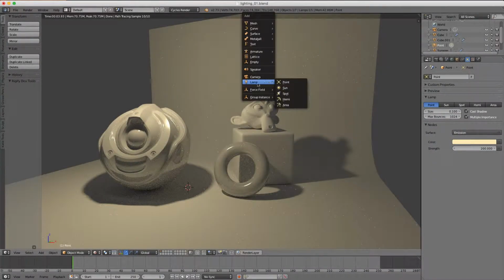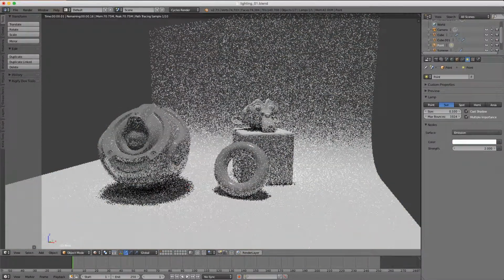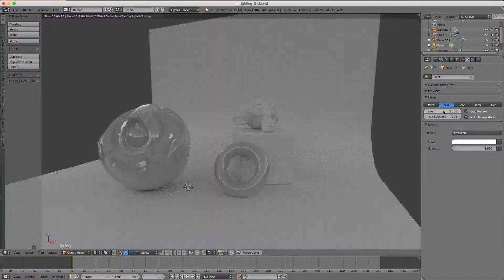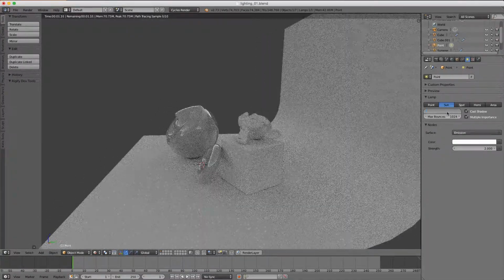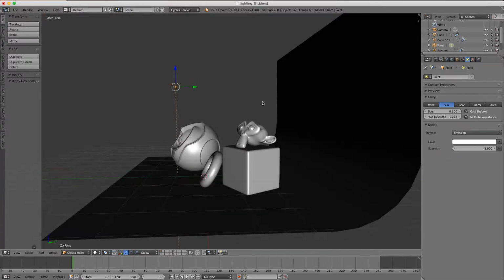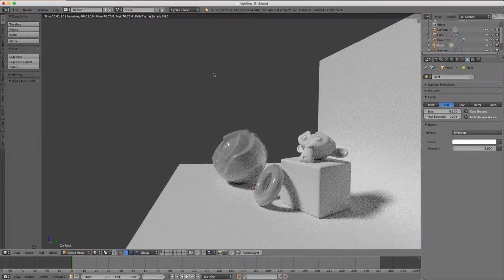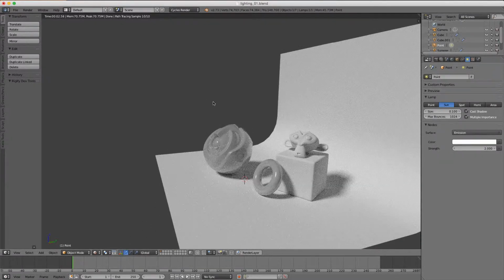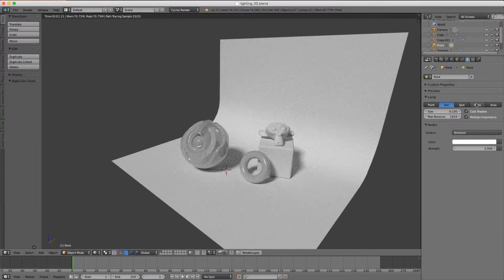2lighting 02 sun lamp